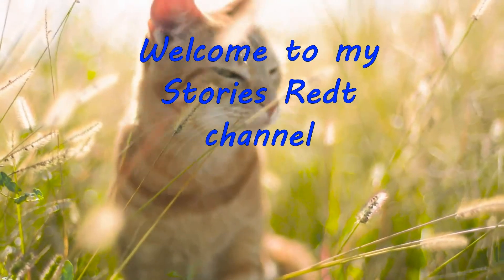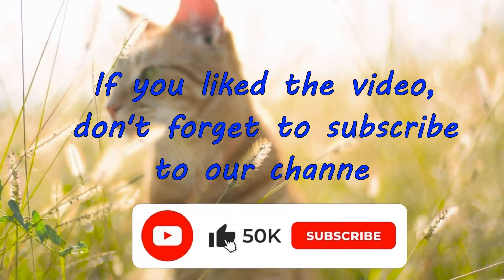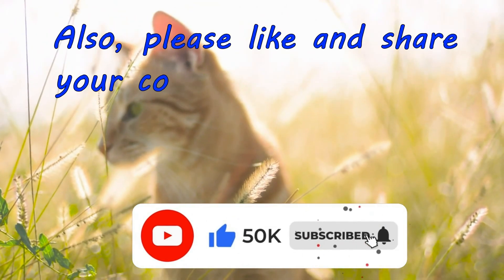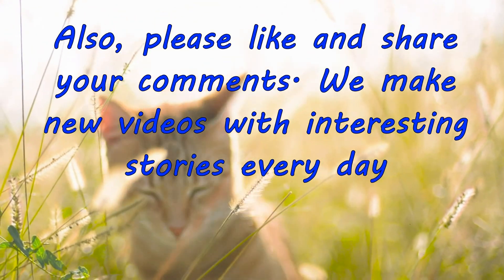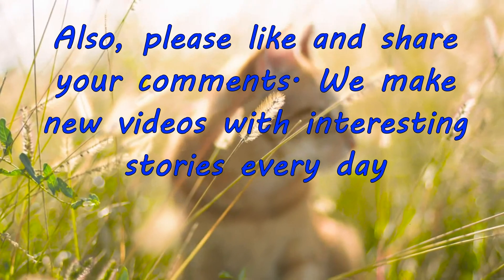Reddit Stories My girlfriend forced me to open the relationship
My girlfriend forced me into an open relationship. She threatened that otherwise we would break up. She immediately found a boyfriend, but she wasn't with him for long. And when I found a girlfriend, she threw a tantrum.
(Reddit story)
Share your stories in the comments!
The revelations of people with reddit will not leave your hearts indifferent!
A lot of interesting, sincere, revealing stories, you will find on this channel.